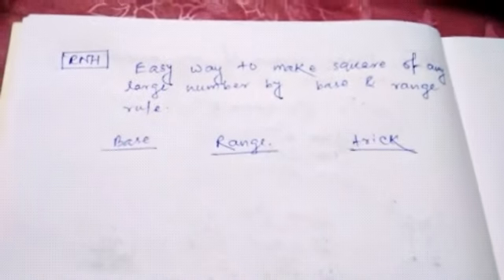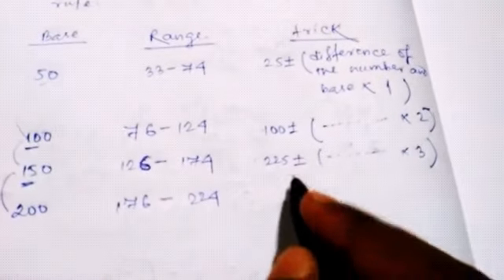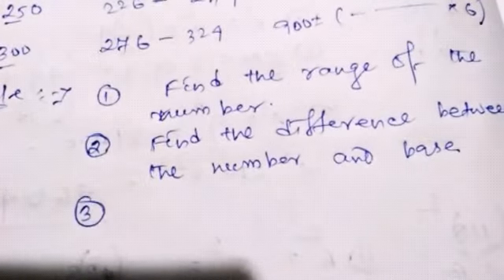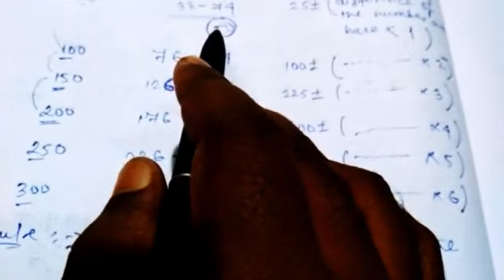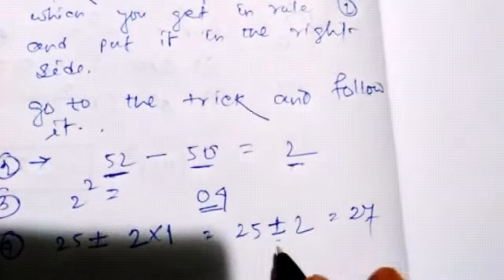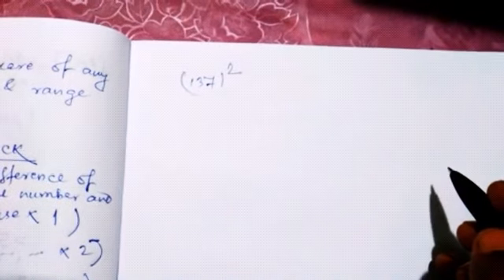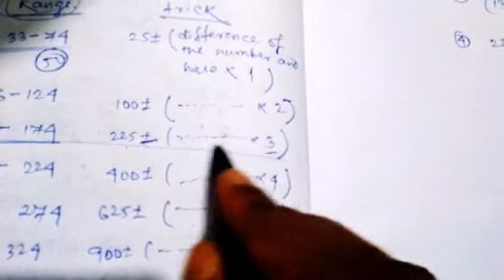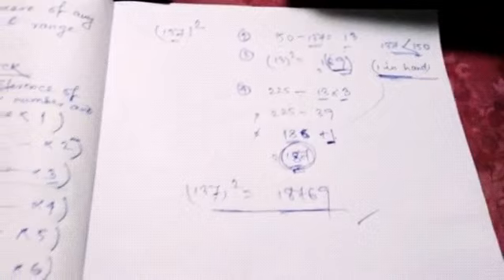How to make square of any number || কিভাবে যেকোনো সংখ্যার বর্গ বের করবে নিমেষে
Math for WBCS,  find square of any large number, easy way,  shortcut rule.